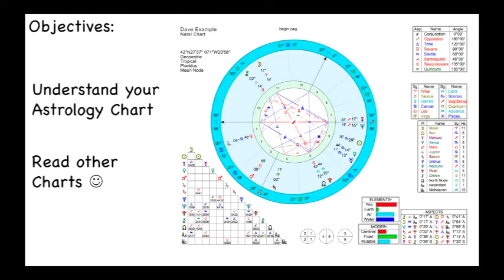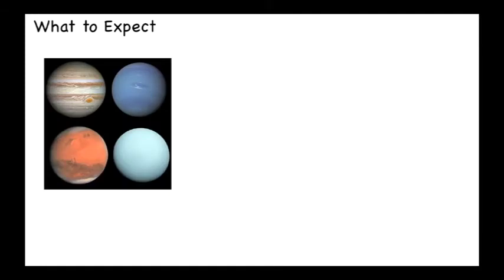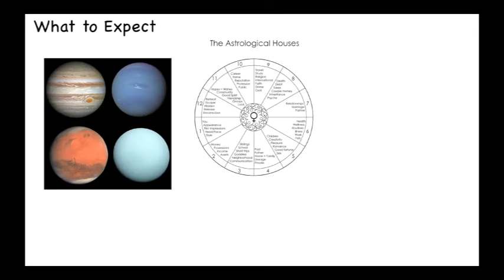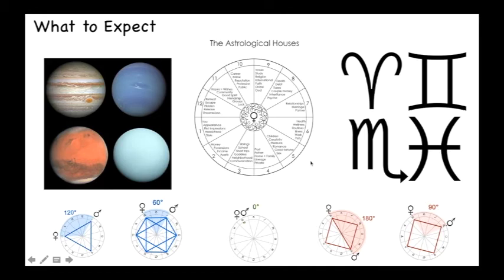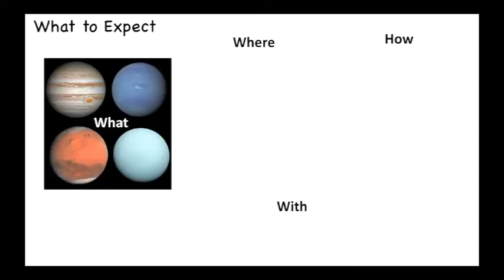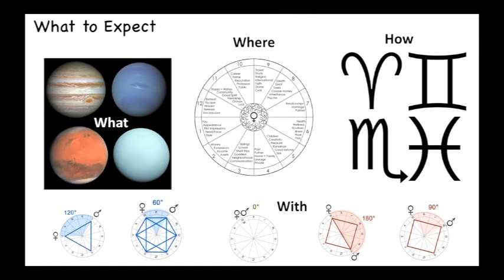Astrology 101 - What to expect from the course?